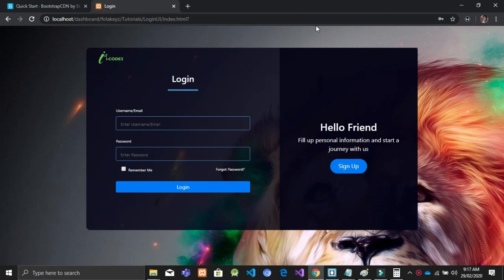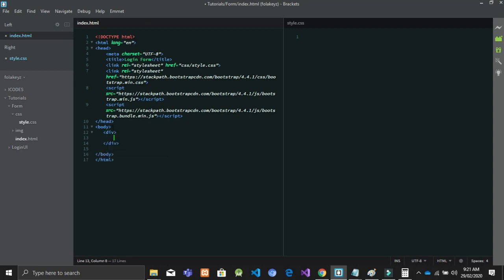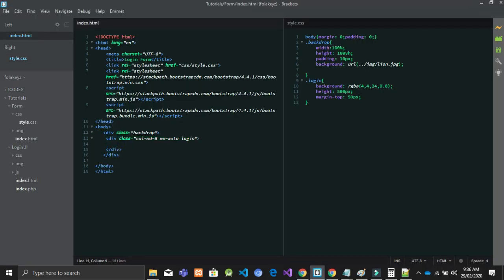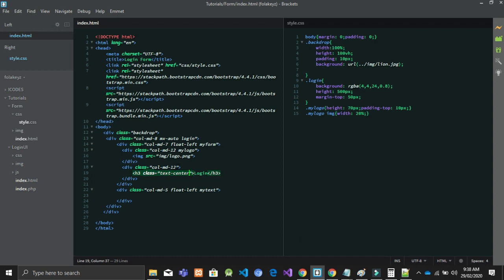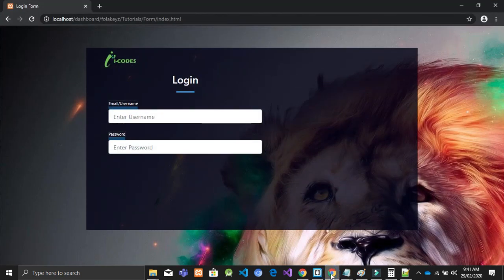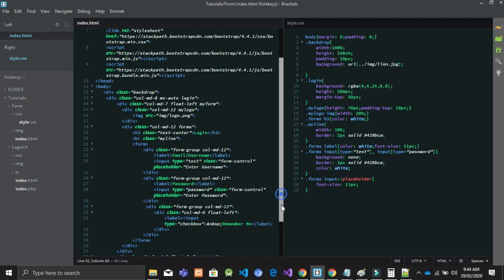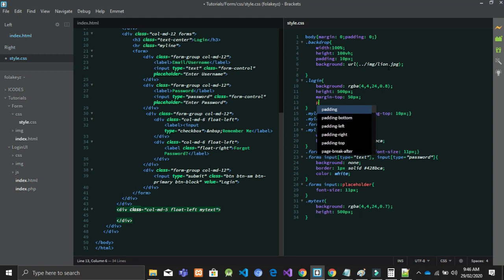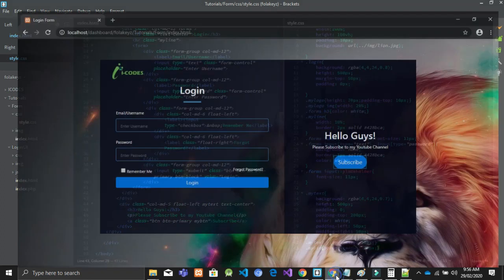Create a Simple Login Form Using Html, CSS and Bootstrap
In this Tutorial, I explained how to create a simple Login Form using HTML, CSS & Bootstrap